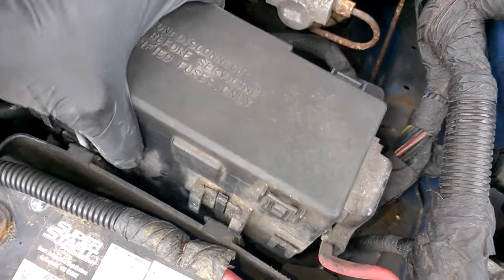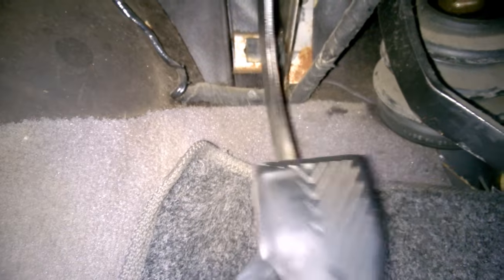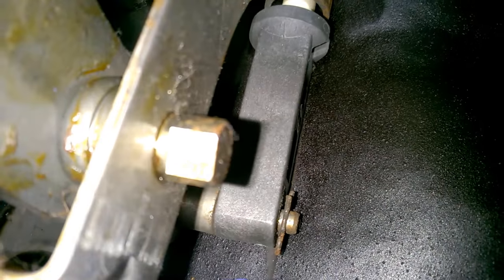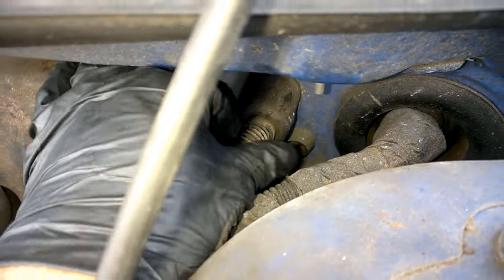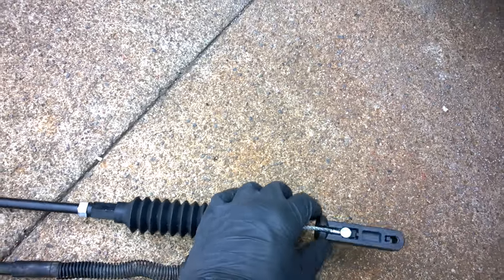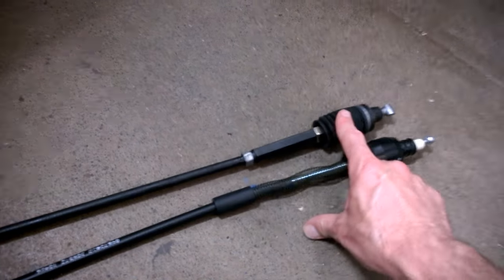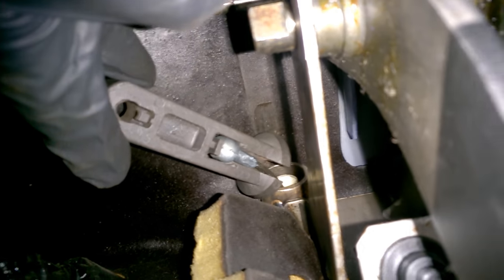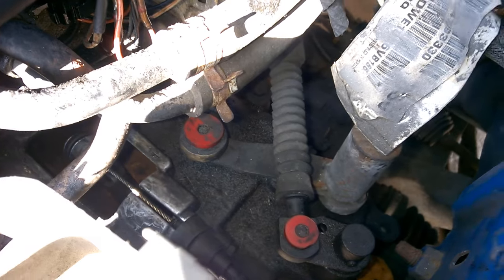How to replace a clutch cable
Did your clutch cable snap or otherwise start feeling squishy?  In this how-to video we replace it in a 1st Gen Dodge Neon, though the procedure is largely the same for most modern passenger cars.